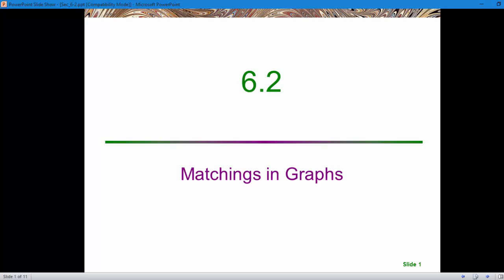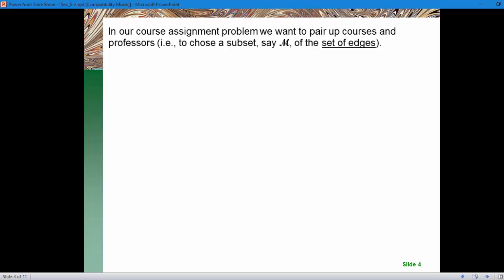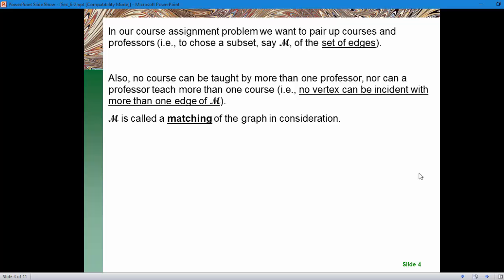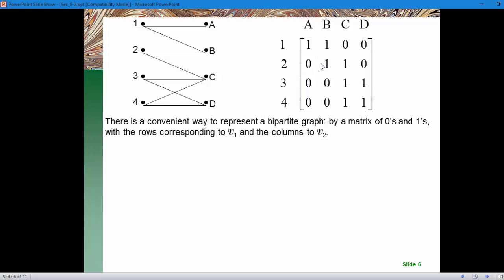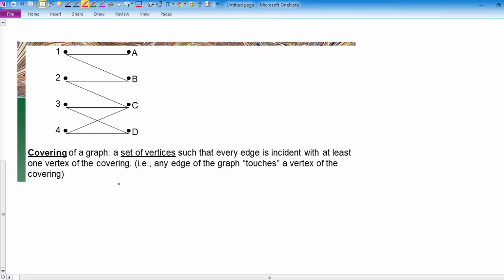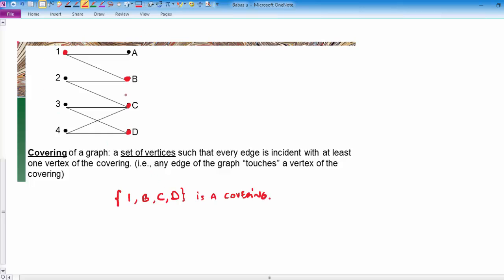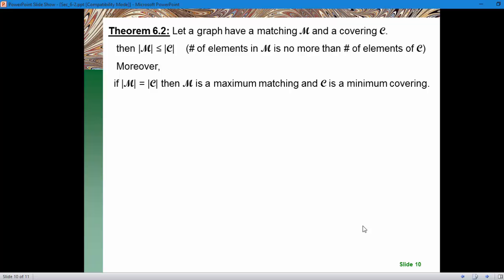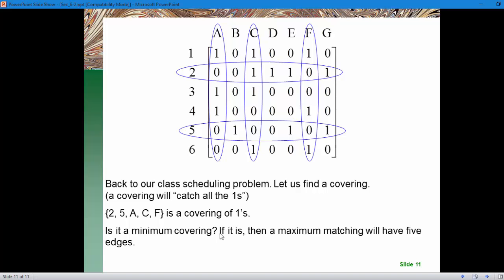MATH3302 - 16 - Matching in Graphs